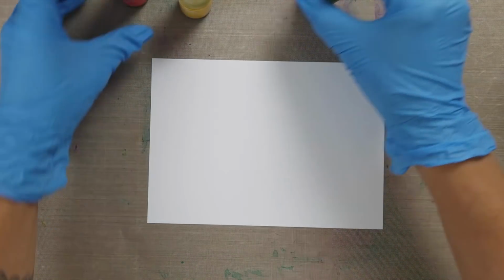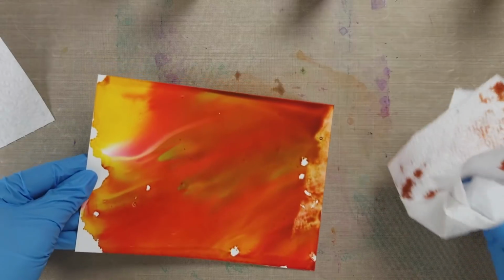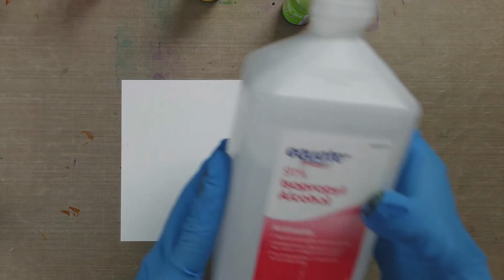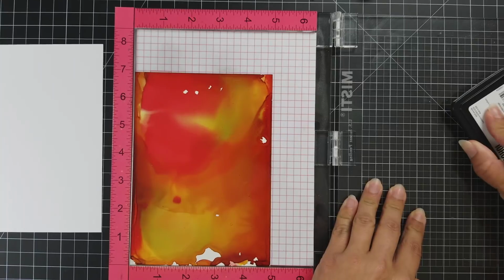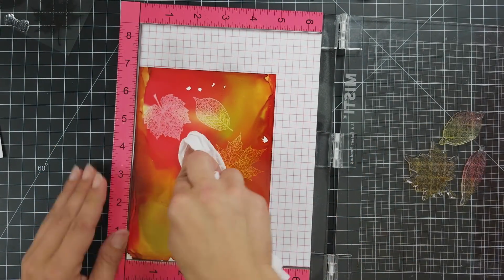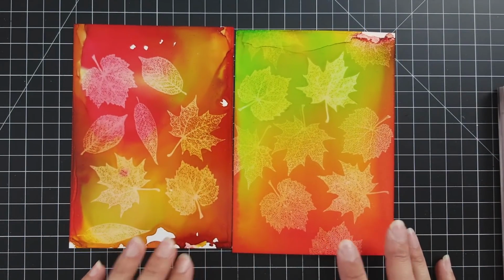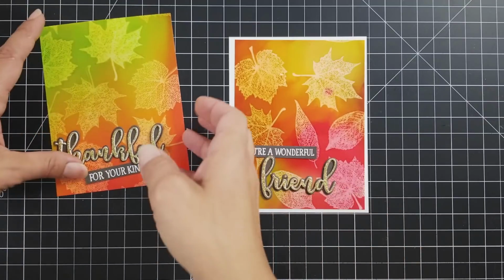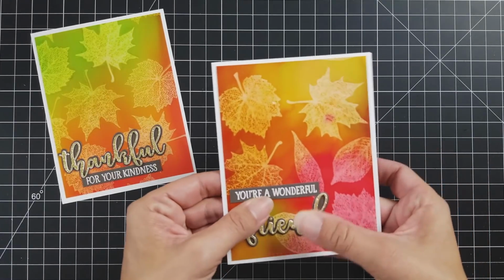How To Use Alcohol Lift Ink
Card tutorial creating stunning Fall cards using the Alcohol Lift Ink from Tim Holtz with the Skeleton Leaves stamp set from Gina K Designs.

**correction to a statement in my video - it is best to clean then with Archival Ink Cleaner - not Stazon as I mention.***

• Gina K. Designs Tidy Towel

• VersaMark Water Mark Pad (Large) - Gina K. Designs, LLC

• Tim Holtz WHITE ALCOHOL INK YUPO PAPER Ranger TAC49715

• 3M 2 INCH WIDE POST-IT TAPE 36 Yards White Mask 06951 at Simon Says STAMP!

• Sizzix BIG SHOT MACHINE Gray And White 660425 at Simon Says STAMP!

• Fiskars REINFORCED Paper Trimmer 12 Inches 05266 at Simon Says STAMP!

• Ranger Non Stick CRAFT SHEET 15 x 18 Reusable NSC20677